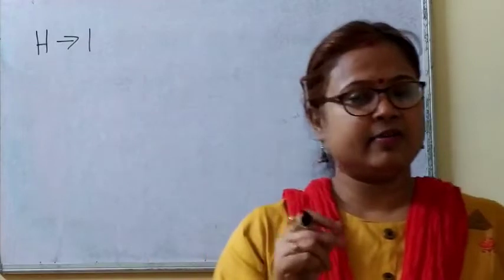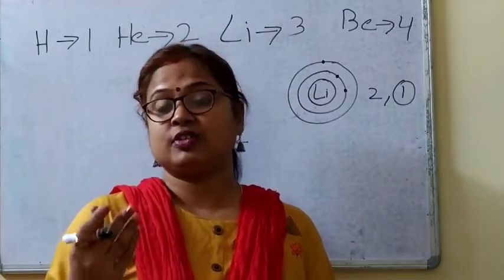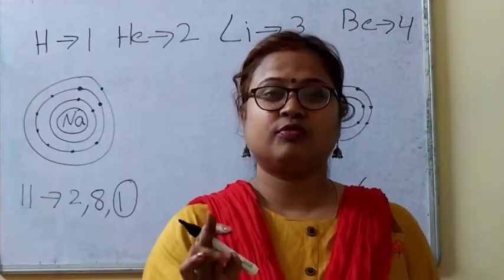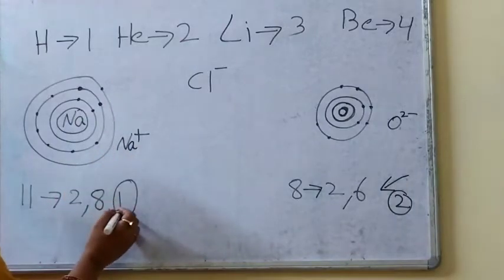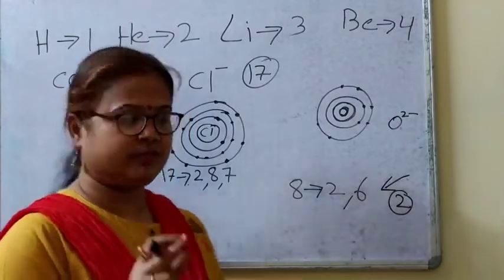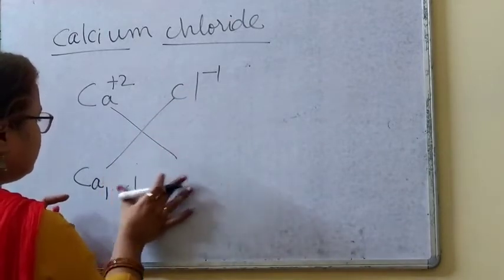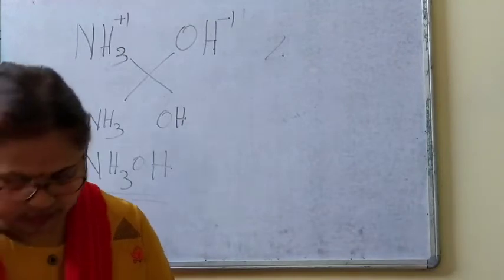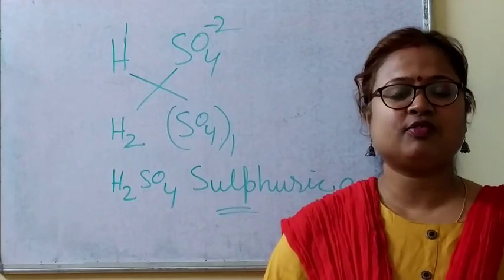HOW TO WRITE A CHEMICAL FORMULA 🤔🤔||SCIENCE BUZZ